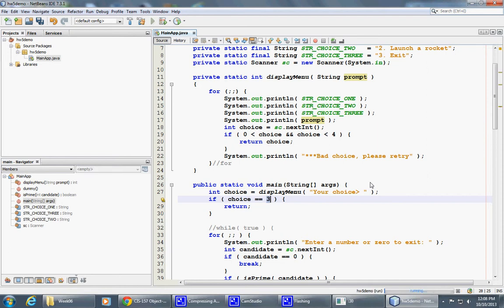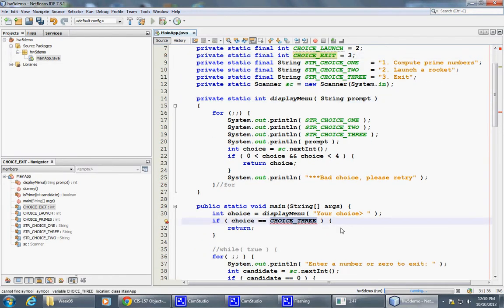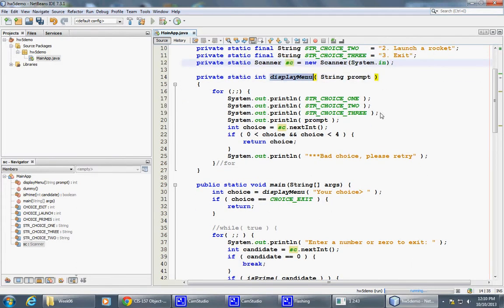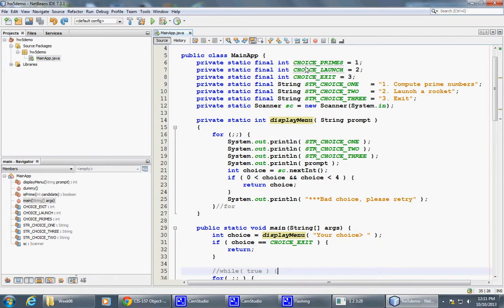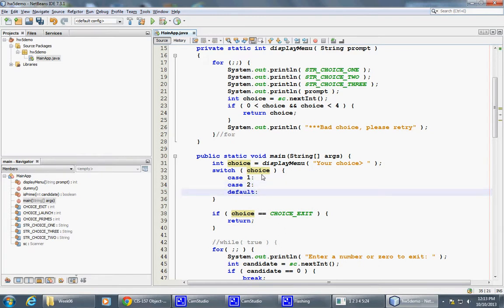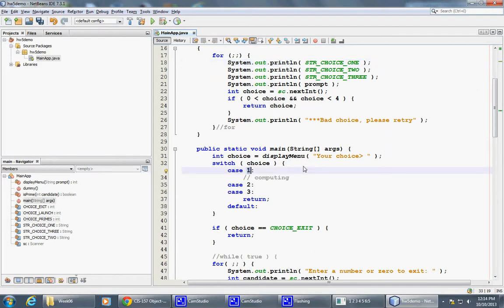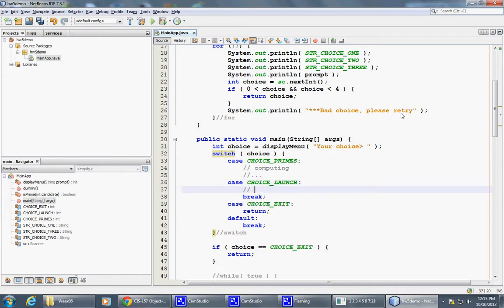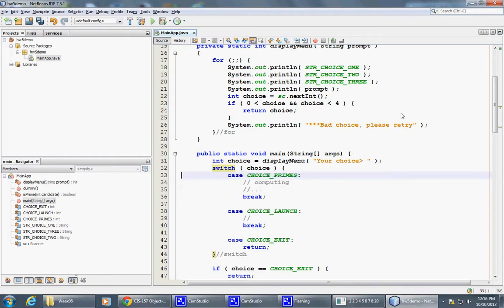Week 06 switch statement Part 1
Bristol Community College, Fall River. Mass
java switch case break